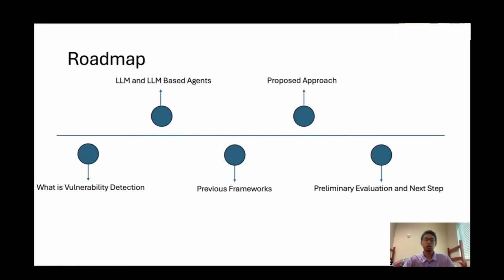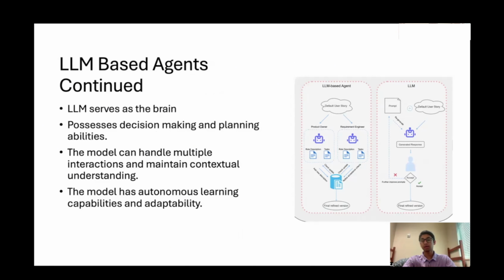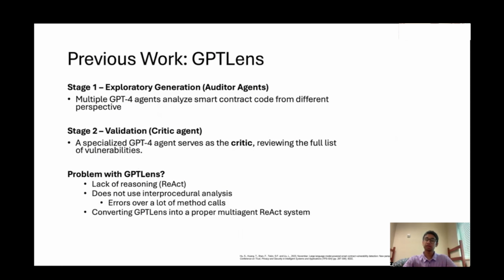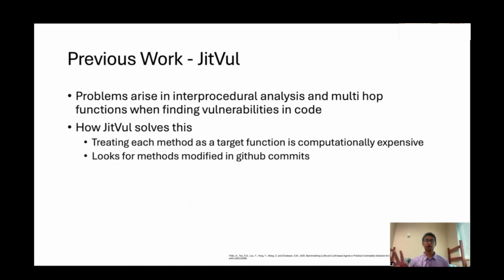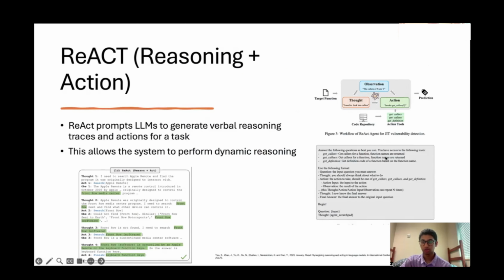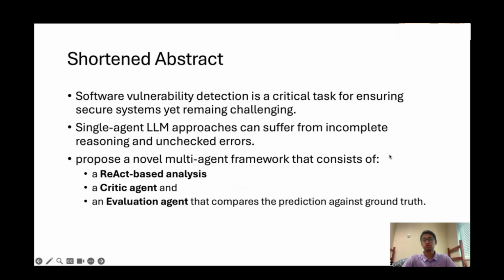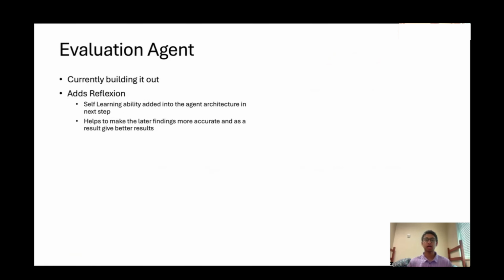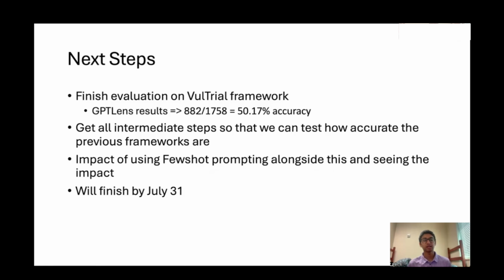Multi Agent Systems for Software Vulnerability Detection - Kartik Joshi